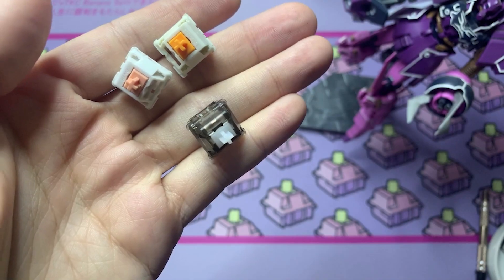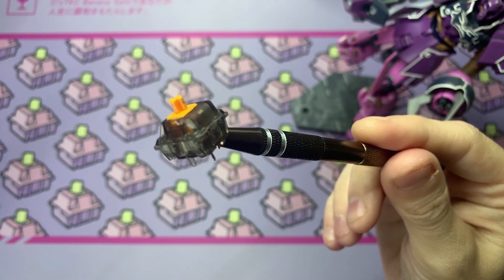Holy Oreos! | Frankenswitch Ep. 1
On the first episode of the "Frankswitch" series, we are talking about a pretty interesting switch combination- Using the housing of the Everglide Oreo and a Halo stem, or stems from Glorious, or Drop Panda switches.

This is a very basic stem-swap modification to the Everglide Oreo switches, but it produces MAJOR changes to how the switch works, its total travel distance, and its sound profile.

I'm not a switch expert or anything, but I do like to do a little experimentation!